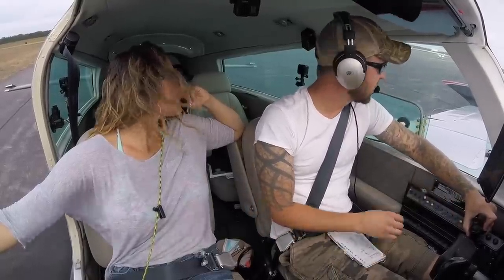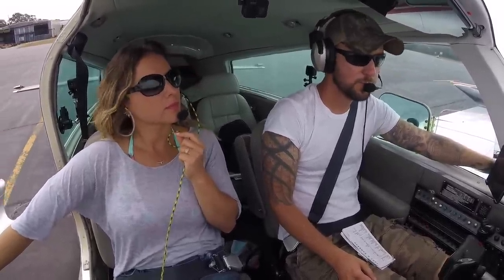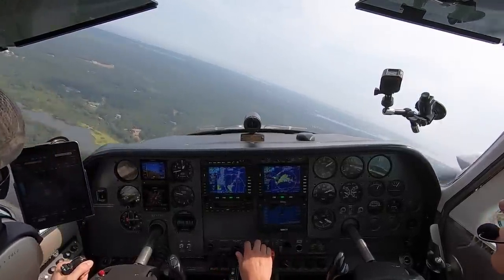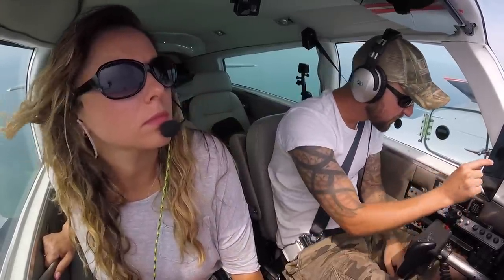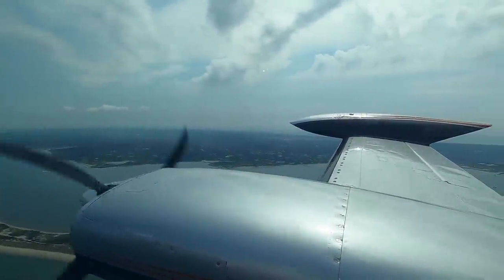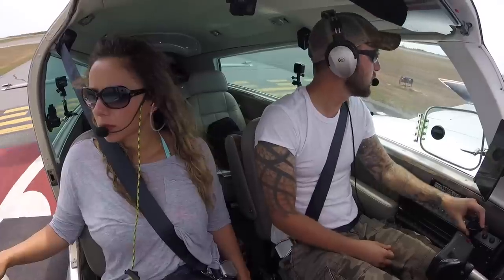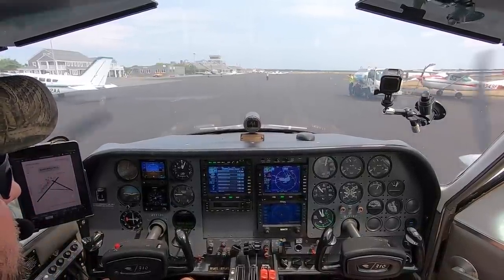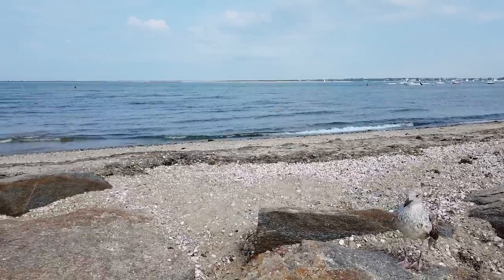New England Swing 4: Nantucket/Beach Day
Martha's Vineyard was a fun time but it's time to continue the New England Swing! This is a short VFR flight from Martha's Vineyard over to Nantucket. Someone on the island told us The Vineyard is for the Millionaires and Nantucket is for the Billionaires. Judging from the planes on the ramp at the two airports...thinking that may be accurate. :) During our short stay at Nantucket, we checked out Jetties Beach on the north side of the island.

This video does not represent the views of the FAA.